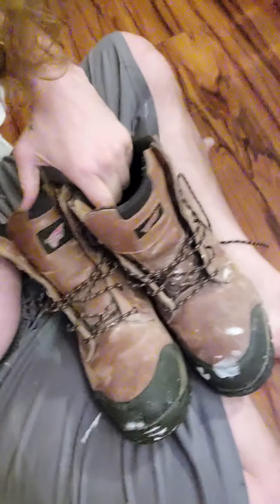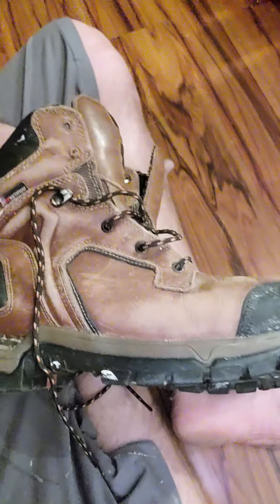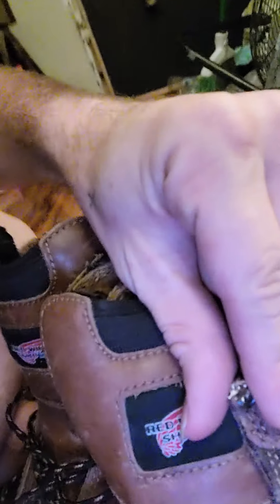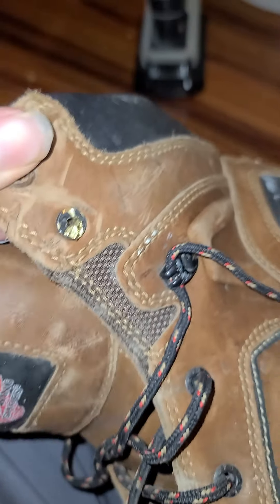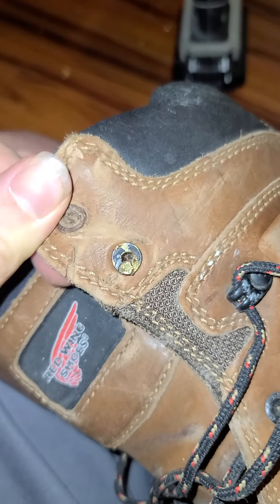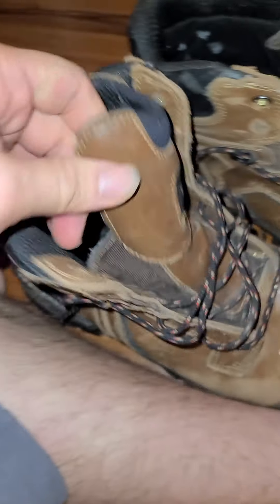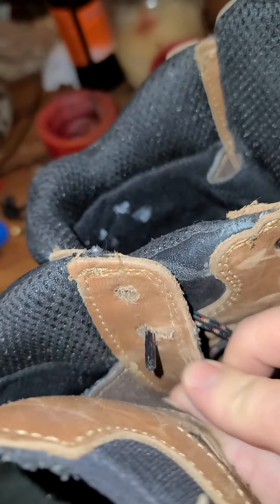boot improvements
cut out all quick tie up eyelets